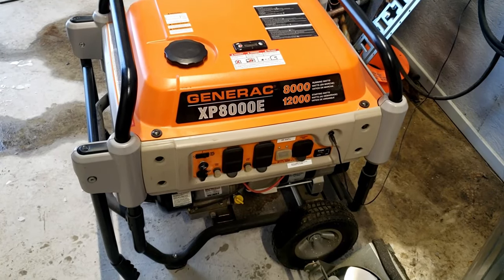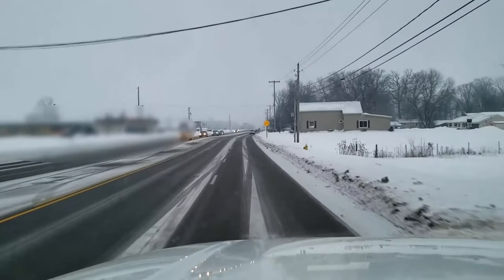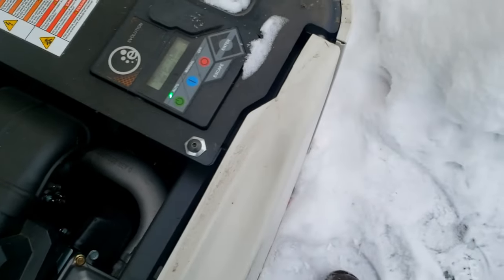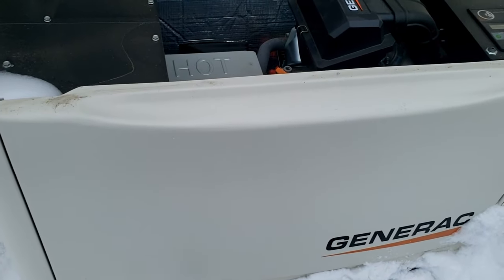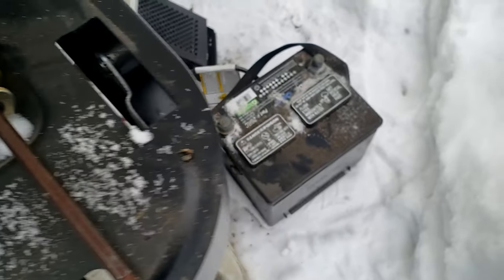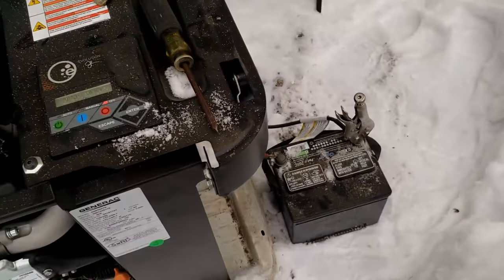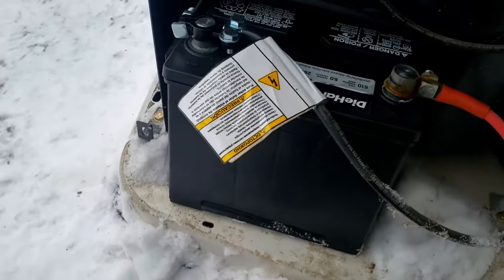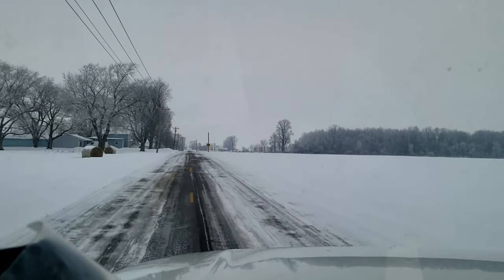GENERAC GENERATOR RPM SENSE LOSS / POWER FAILURE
Generac generator RPM sense loss failure is a common problem and this was a easy repair. Have your generator serviced regularly. Watch your oil level, use the correct oil, replace your battery every 4-5 years are some of the easiest things you can do help eliminate problems when the power goes out.

0:00 - Intro
0:14 - My generator set up
1:10 - Common reasons for failure
3:07 - Starting to look it over
3:50 - Checking the usual suspects
4:30 - The click of death
5:35 - What I found
7:49 - Testing before picking up parts
9:24 - Checking the parameters
10:18 - Drive time words